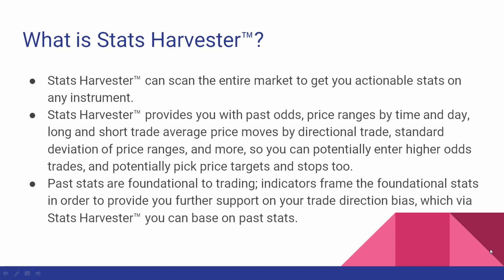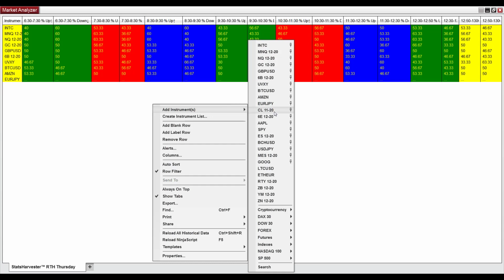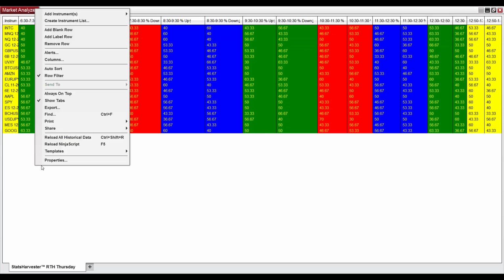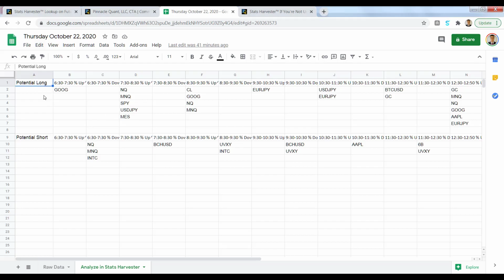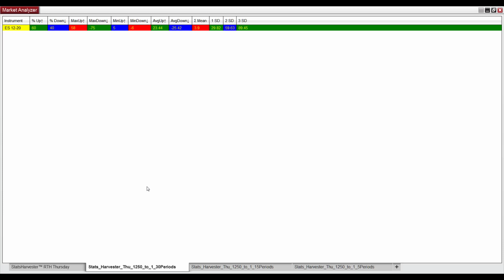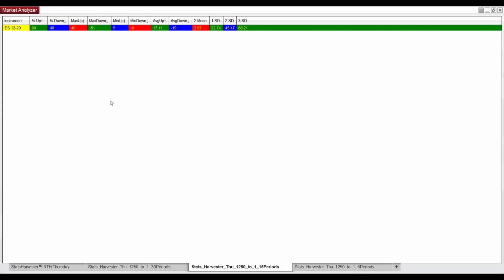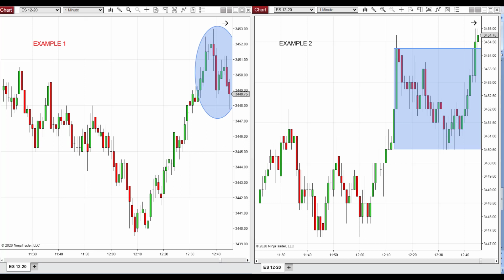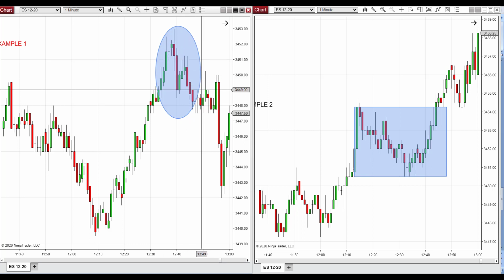History Repeats Itself. Use Historical Stats to Select The Best Trade & Improve Your Win Rate!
Use Stats Harvester™ to easily find the best times and days to place your trades based on historical stats. Start using Stats Harvester™ for your trades and see the difference in your trading results for yourself!